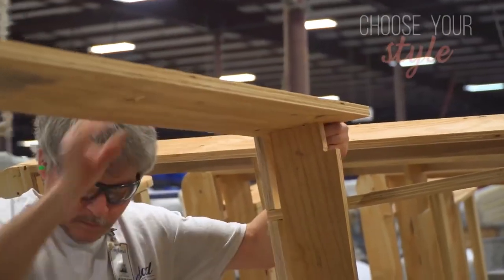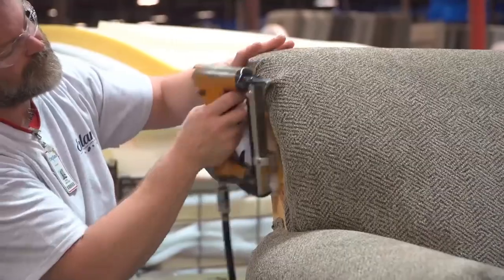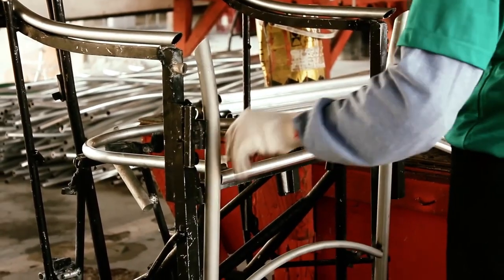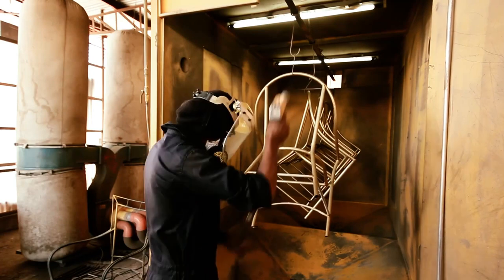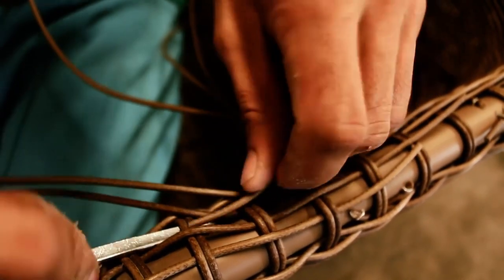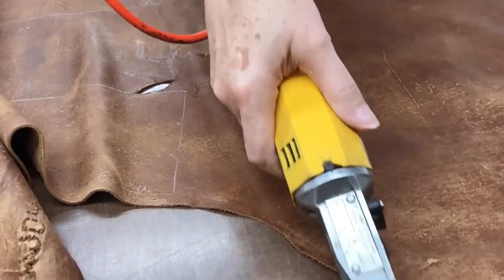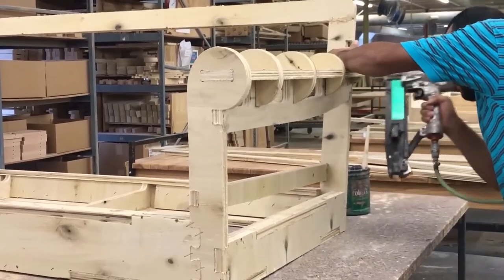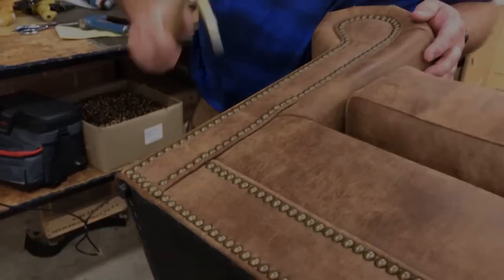How Furniture Is Made | Amazing Furniture Factory Workers And Machines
In this video:
0:06. Building a Sofa
2:06. The Woven Furniture Process
6;57. Manufacturing a Larsen Sofa at Classic Leather, Inc.